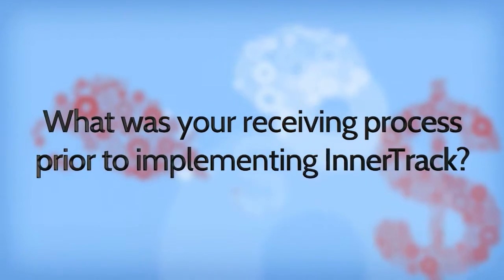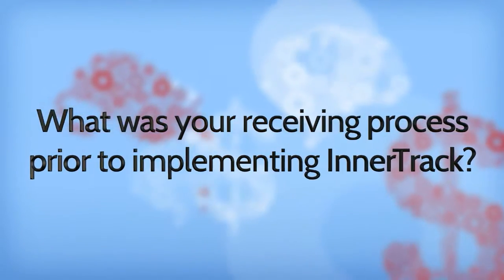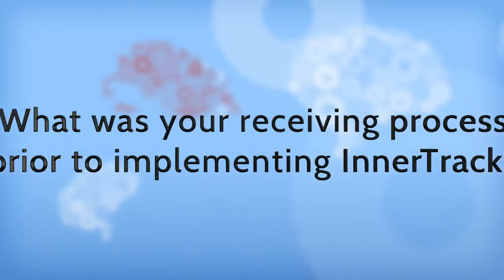Adventist Case Study InnerTrack Final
Chad Jones, Supply Chain Operations Manager at Adventist HealthCare, discusses the benefits of using InnerTrack with Receiving.